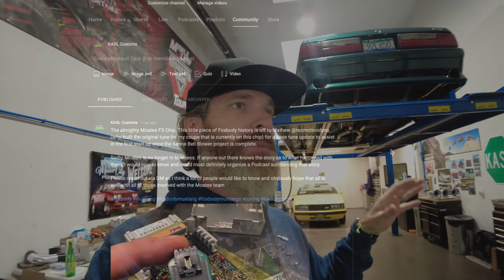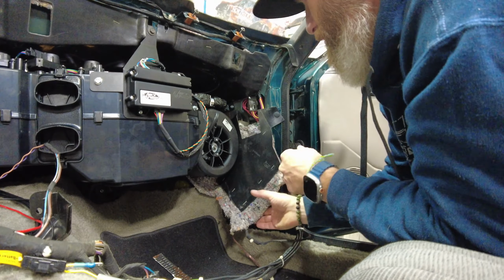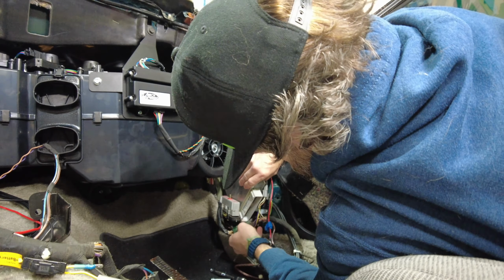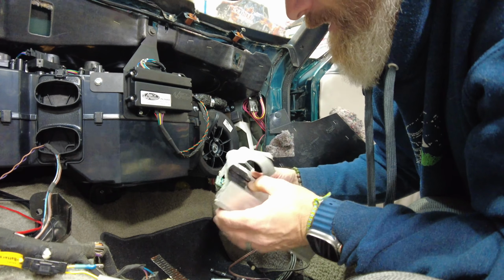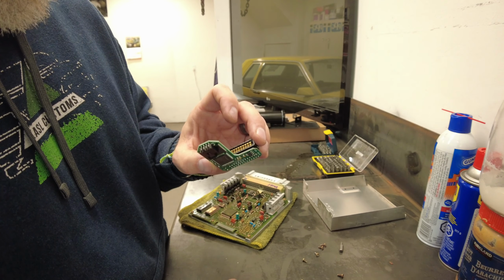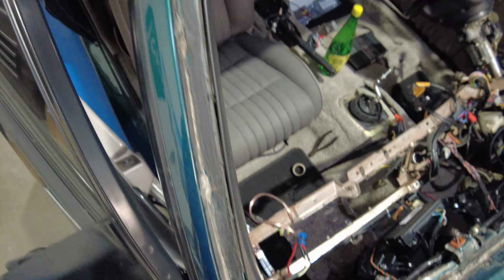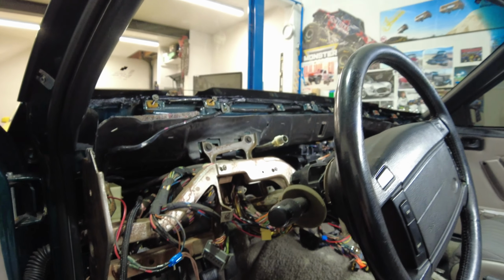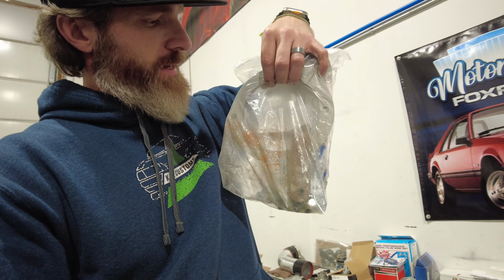Windshield Swap and Base Tune for the Foxbody Mustang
My 1992 Ford Foxbody Mustang 5.0 Notchback gets a new windshield and I also remove my Moates F3 chip to take in for a base tune with Mathew at @tecmotiondyno  prior to starting this car with the Kenne Bell supercharger for the first time.

💥 3D Printed License Plate Bracket